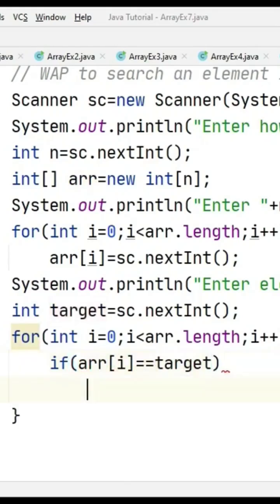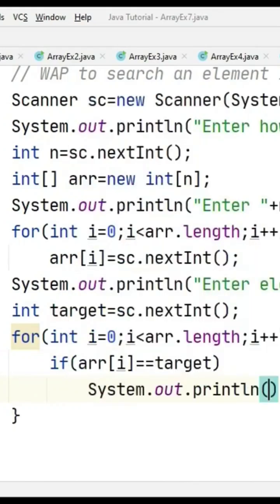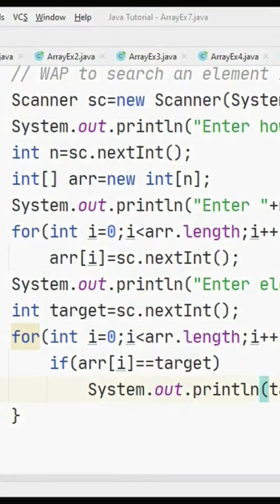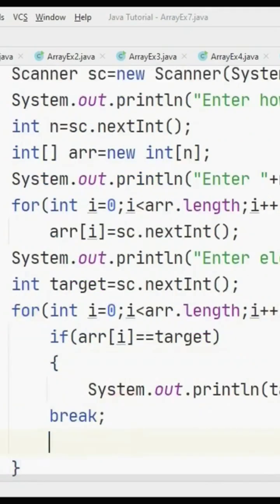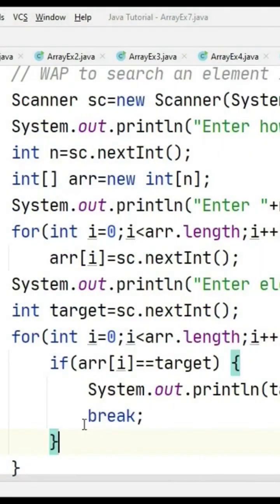Linear Search in Java